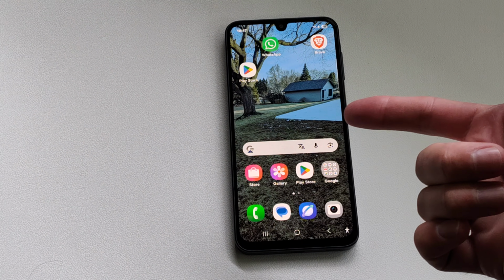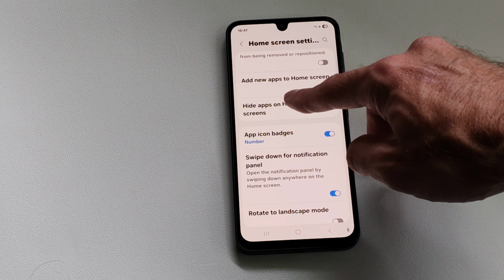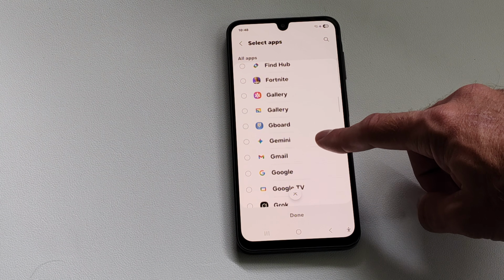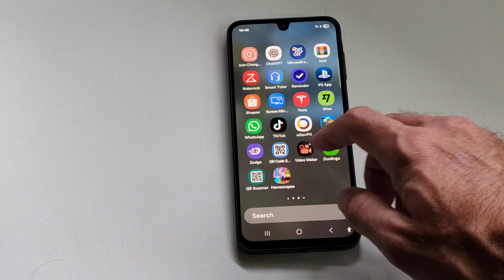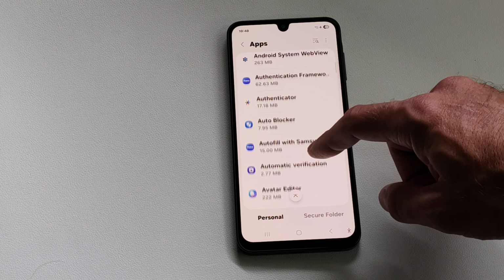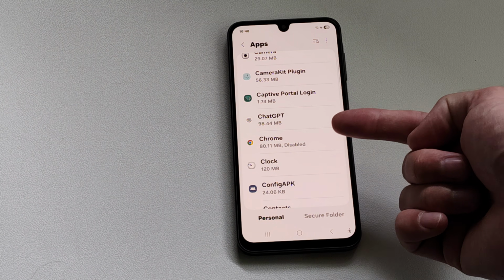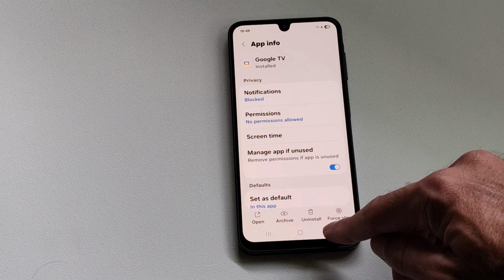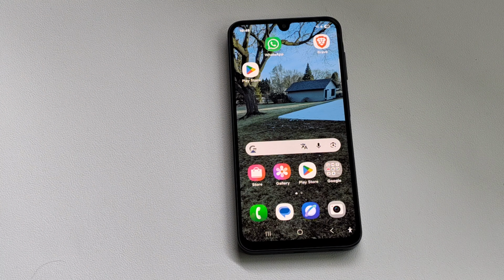How to Disable or Hide Preinstalled Apps on Samsung Phone (Easy Tutorial)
You can easily manage preinstalled apps on your Samsung phone by disabling, hiding, or putting them to sleep, improving performance and reducing clutter without harming your device.

1. Disable Preinstalled Apps
Some preloaded Samsung apps cannot be fully uninstalled but can be disabled:

Open Settings.
Scroll down and tap Apps.

Tap the app you want to disable.

Tap Disable at the bottom of the screen. You may see a warning that disabling the app might affect other apps—tap Disable app to confirm.
To reactivate the app later, repeat the steps and tap Enable

2. Hide Apps from the Home Screen
Hiding apps keeps your home screen organized without removing the app:
Go to Settings Home screen.

Tap Hide apps.
Select the apps you want to hide and tap Done. You can always unhide them by deselecting in the same menu

3. Put Apps to Sleep
Putting apps to sleep prevents them from running in the background, saving battery and resources:

Open Settings Battery and device care.
Tap Battery Background usage limits.
Toggle Put unused apps to sleep.

Use Sleeping apps or Deep sleeping apps to select apps that should never run in the background until manually opened